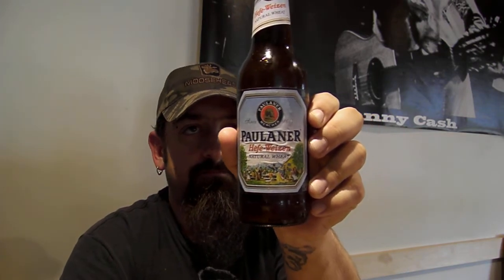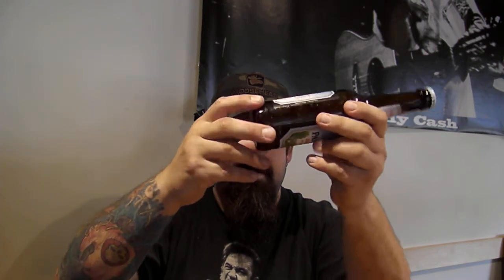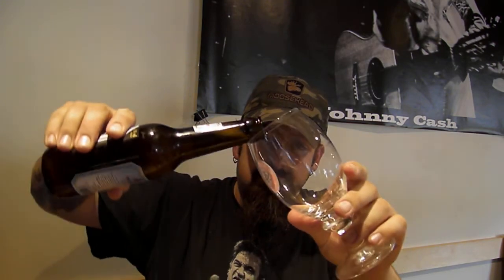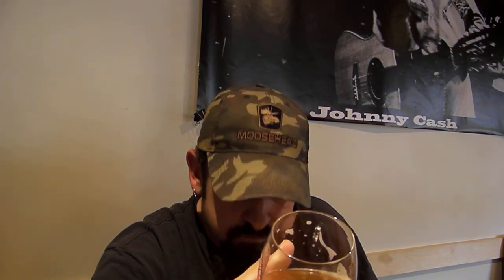Paulaner Hefe-Weizen Natural Wheat - Beer Review #37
Another wheat brew...usually enjoy these ones...let check out this one!